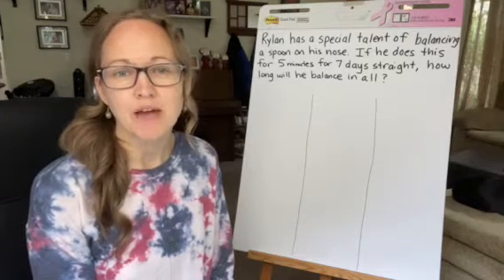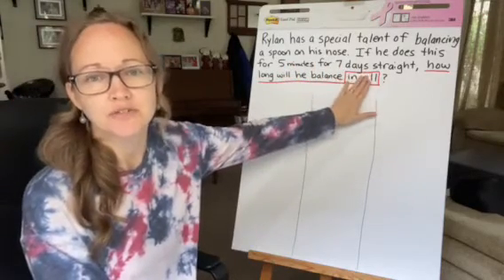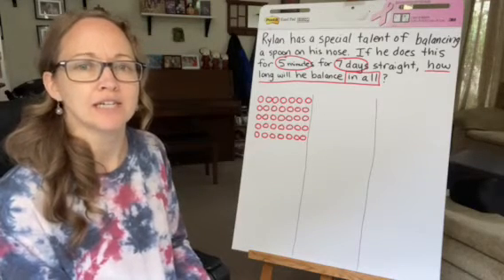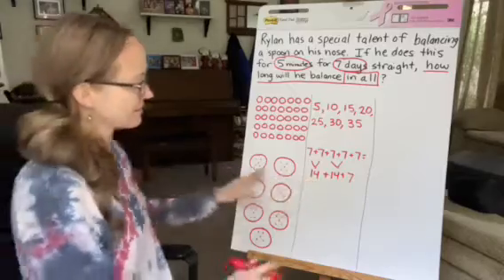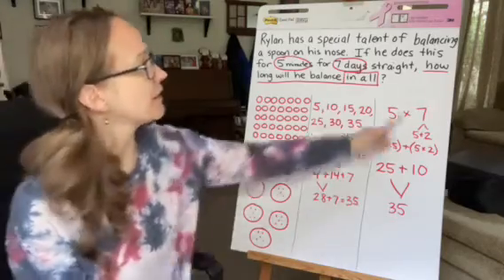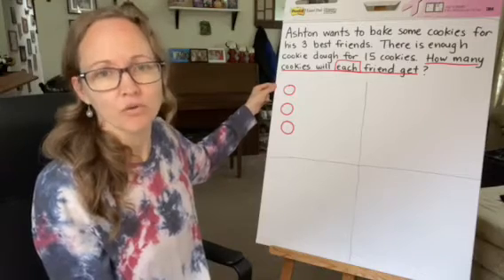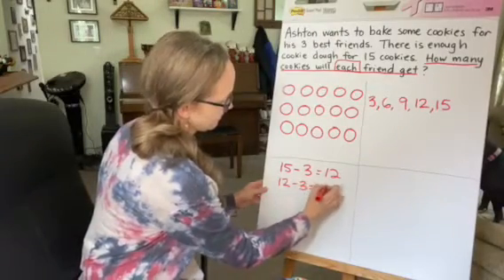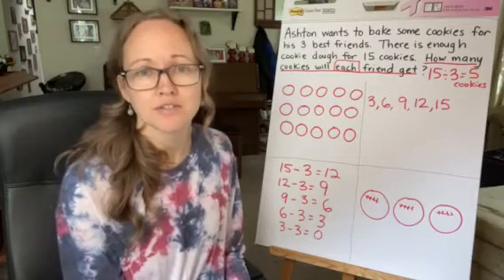Thinking About Math Thursday #8 - Mrs. Perfecto's 3rd Graders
Today we review and practice multiplication and division strategies.